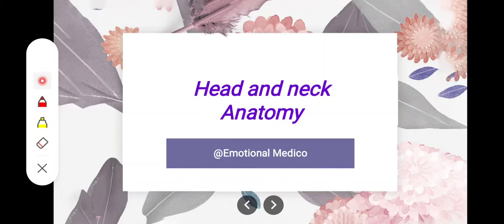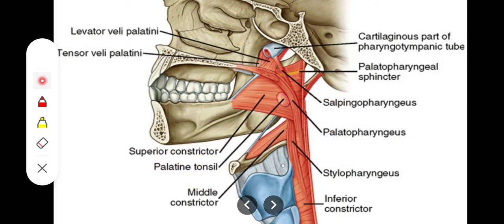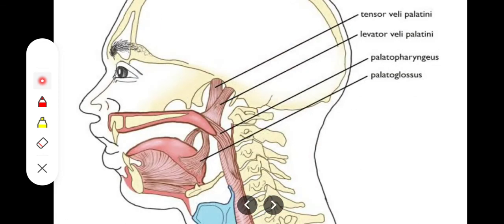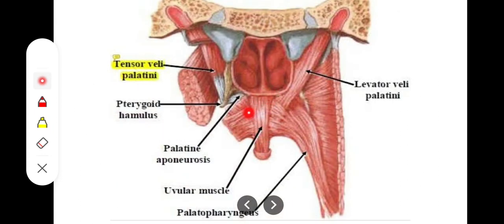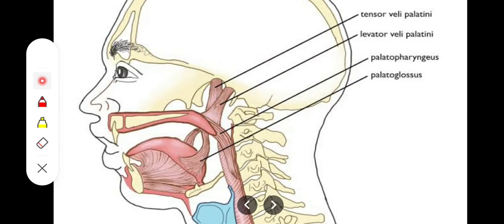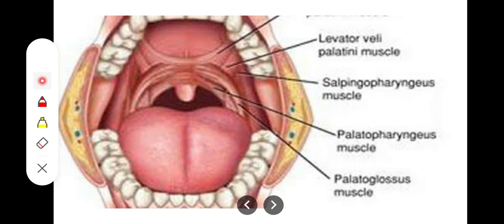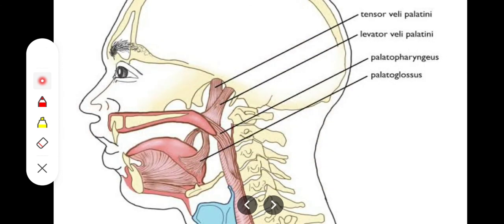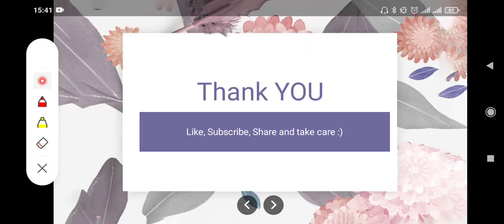Muscles of soft palate